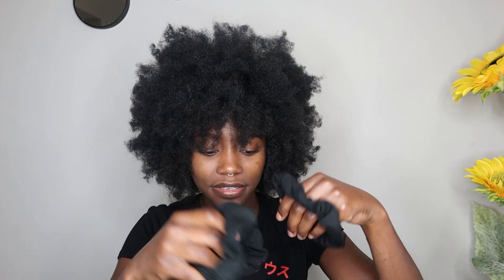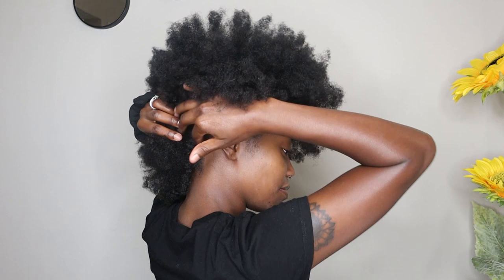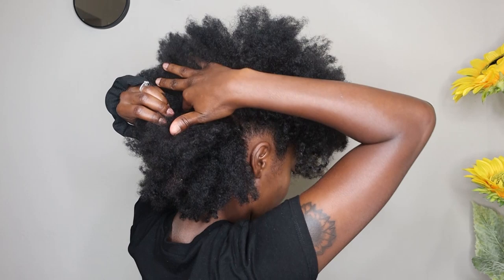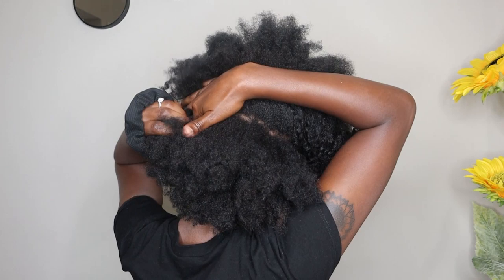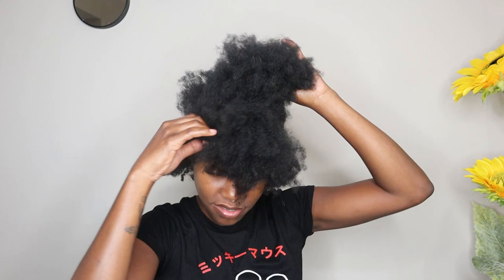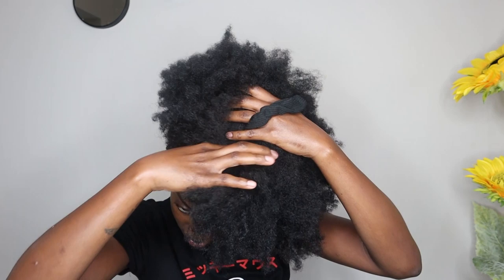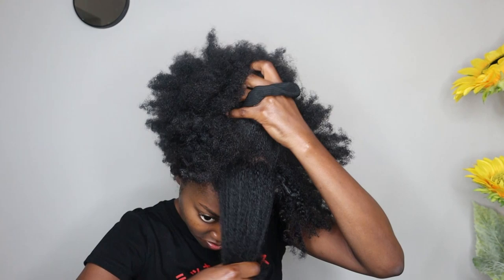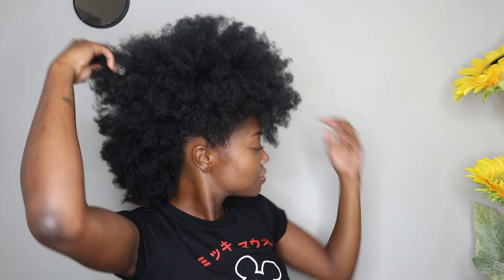FROHAWK ON MY TYPE 4 NATURAL HAIR | Keke J.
The wait is finally over! Today, I give you my frohawk tutorial! This look is so easy, and it takes me less than 5 minutes to do. Let me know what you think!

Camera: Canon EOS M50
Editing: Adobe Premiere Pro 2018
Lighting: Neewer Ring Light